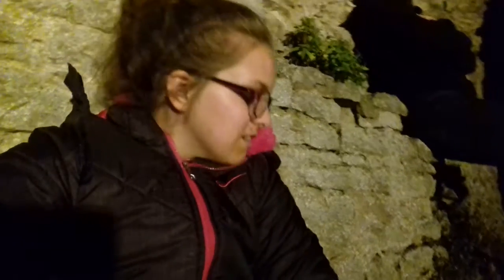Fred out and about E10 S2